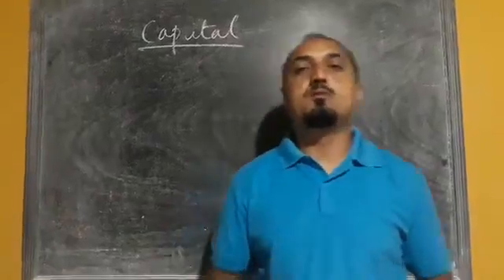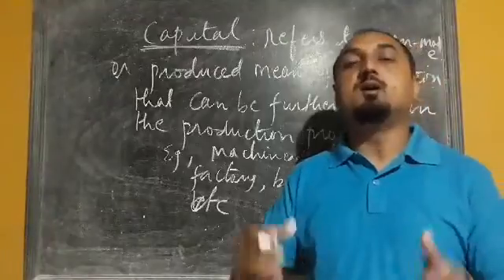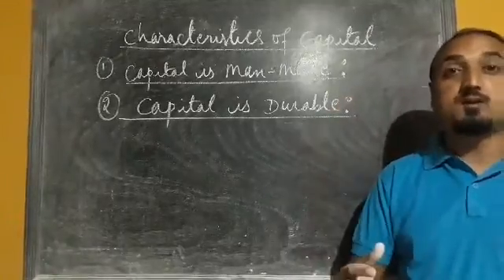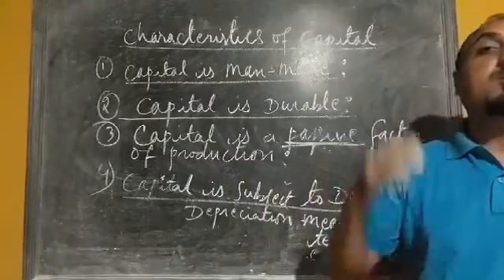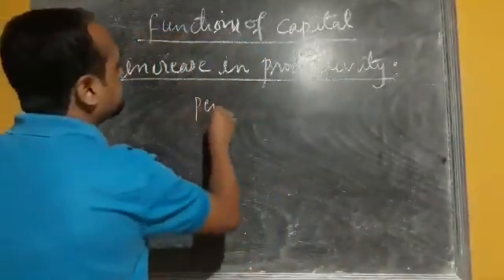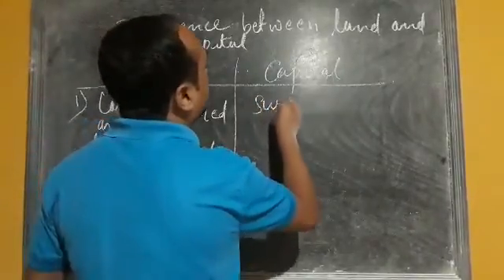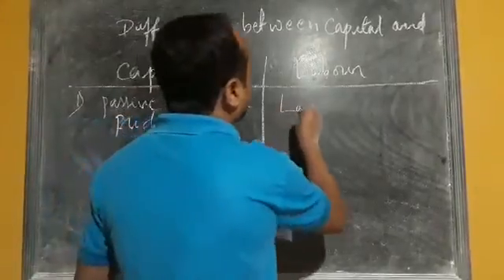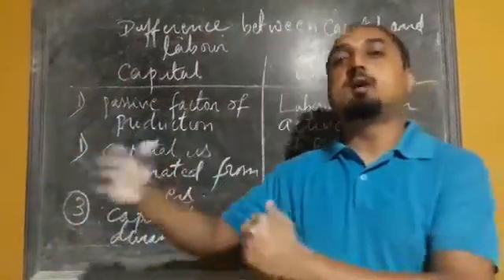Class 10 Economics Topic:: Characteristics and function of capital